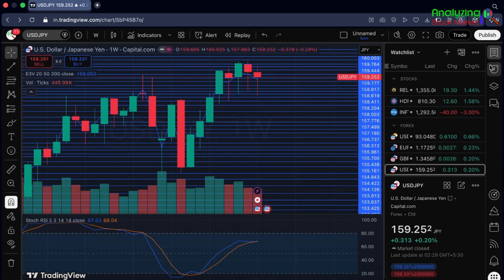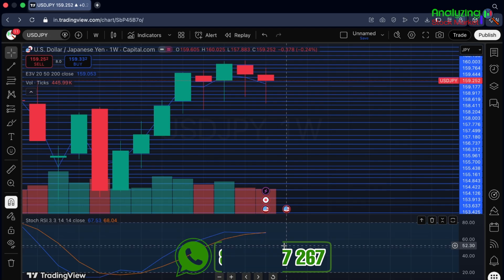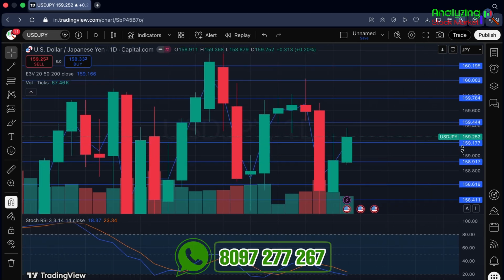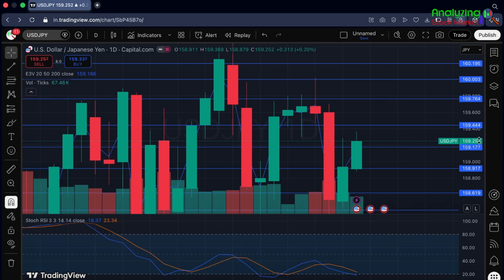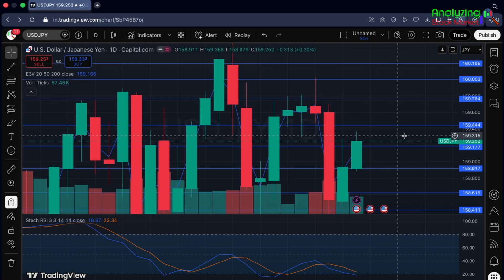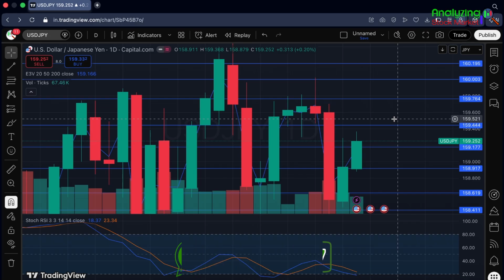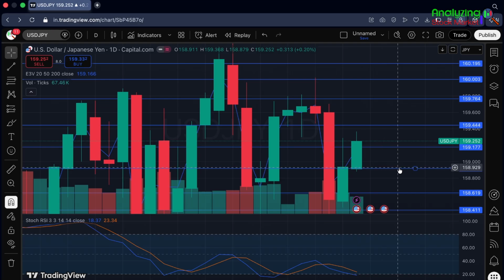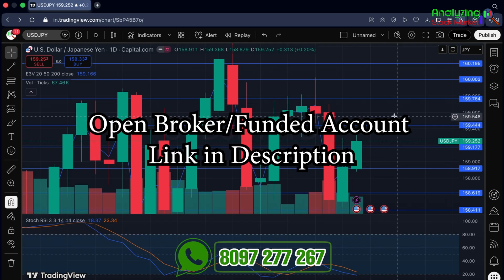USDJPY Forex Analysis for 13 April - 17 April 2026 | USD JPY Prediction